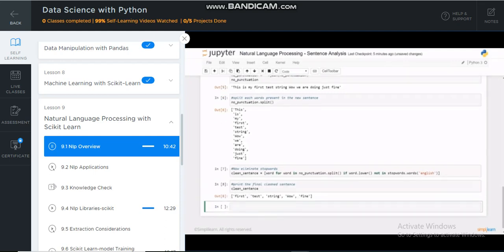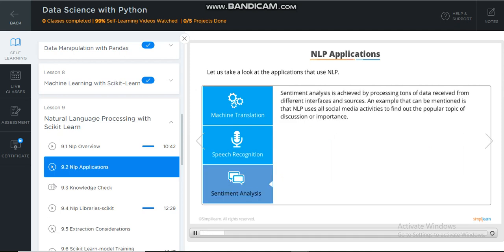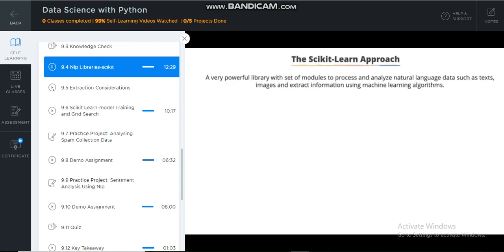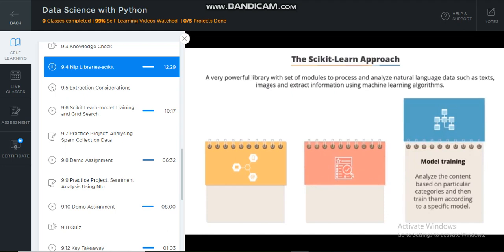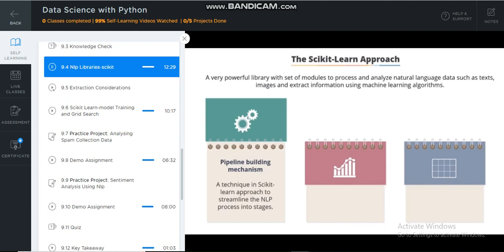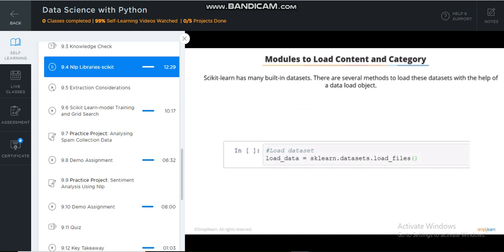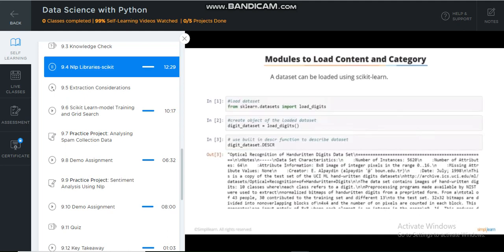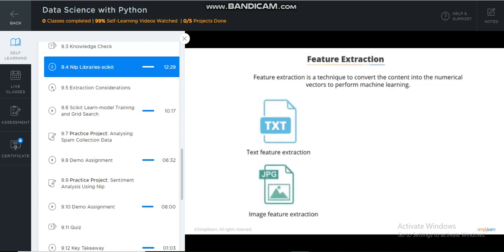NLP sllearn 2